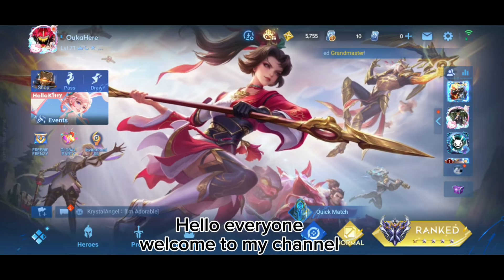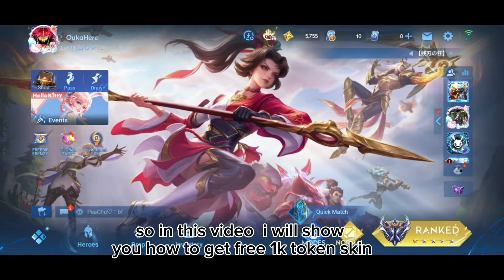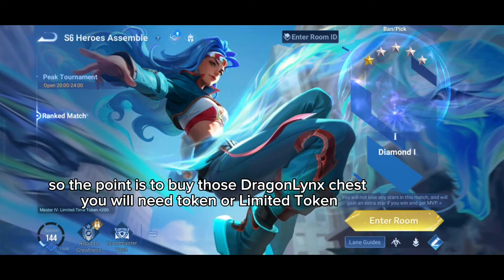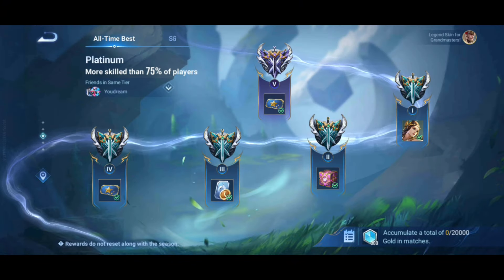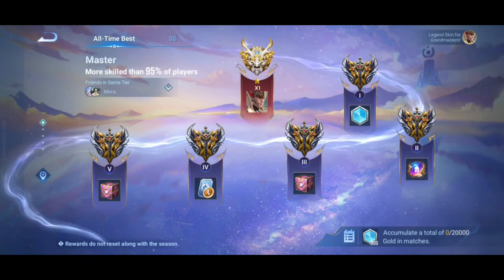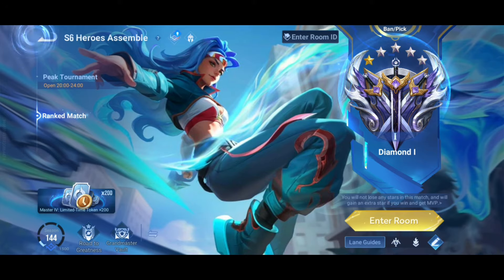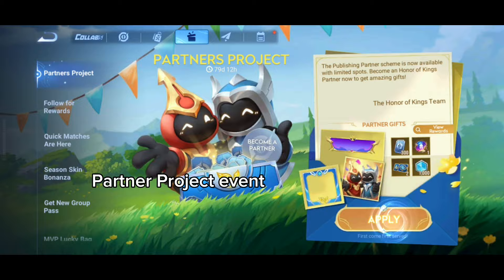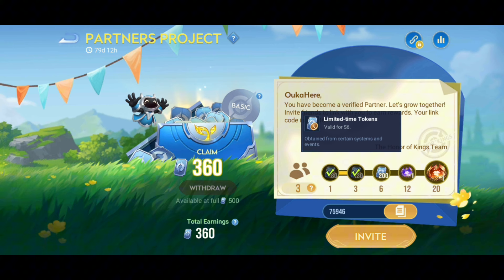HOW TO GET DRAGONLYNX SKIN FOR FREE / Honor Of King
Dùng thử công cụ chỉnh sửa video miễn phí CapCut để tạo video!